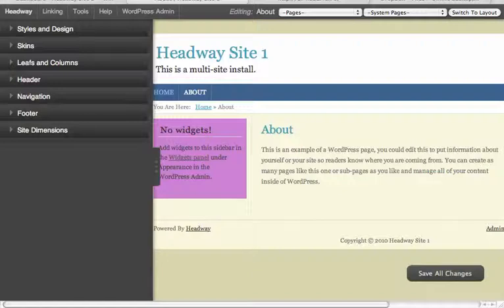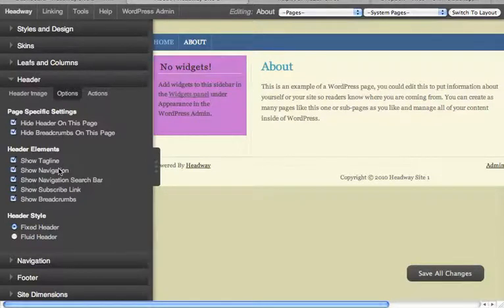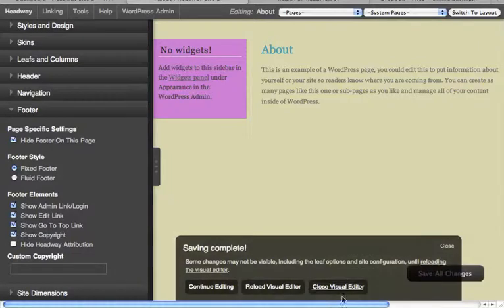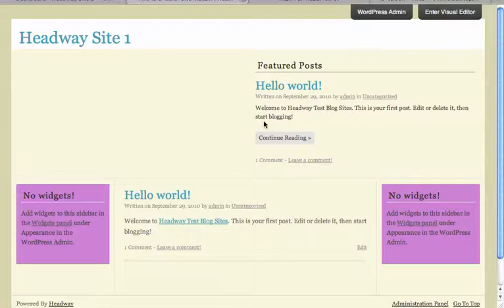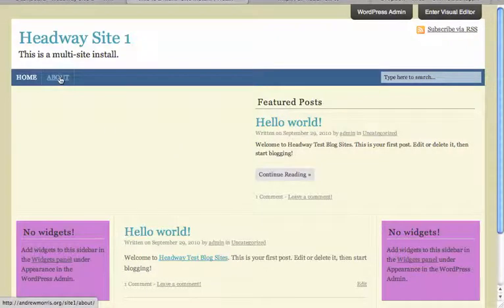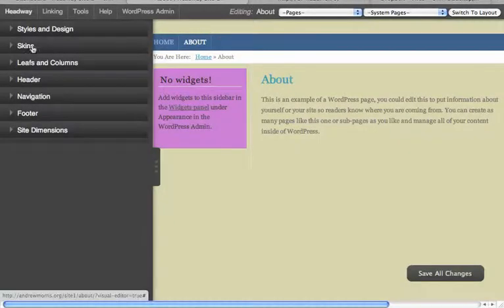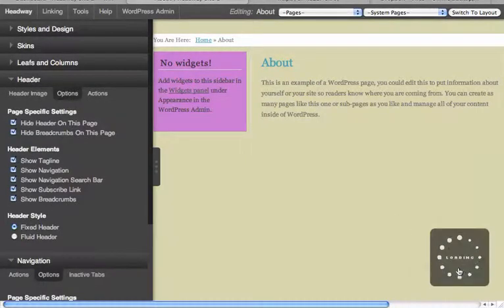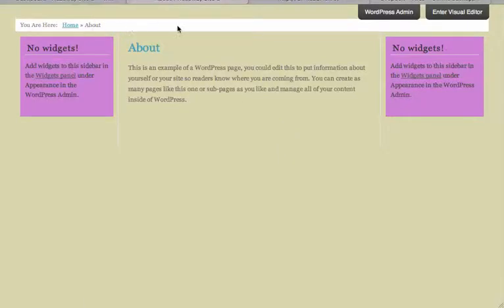Remove Header, Footer, nav, etc.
Found some bugs there...:P